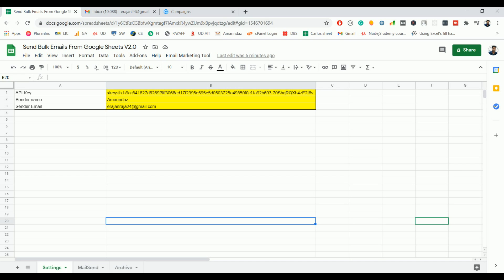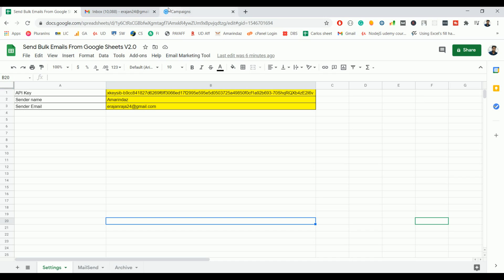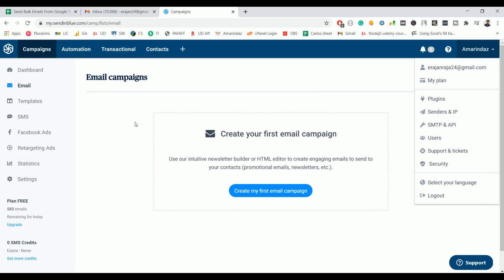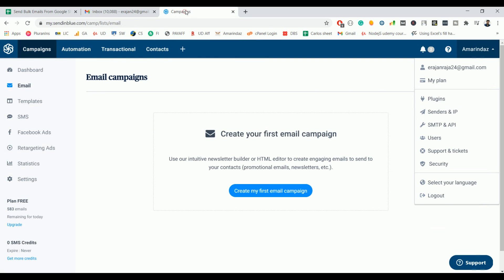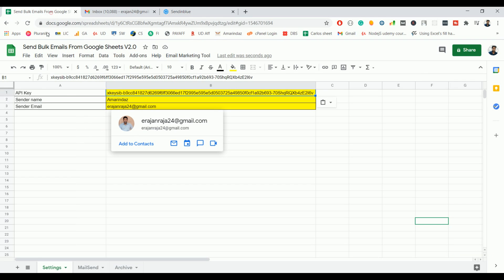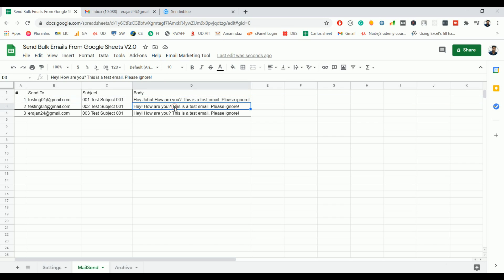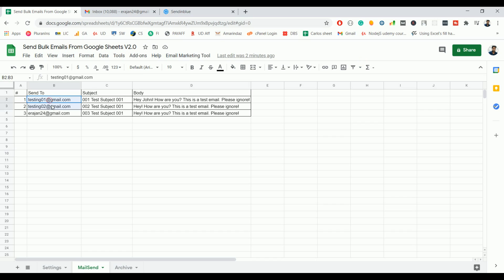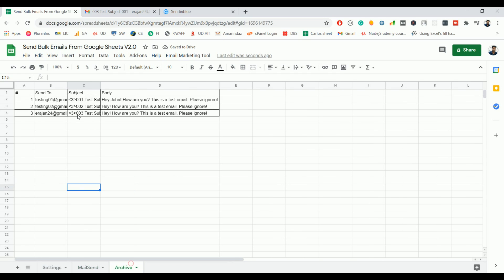Free Bulk Email Sender Tool On Google Sheets | Send Upto 18000 Free Emails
In this video, I'm going to show you a demo of a bulk email sender tool built on Google sheets which helps small and medium business marketers to send bulk emails for their product or marketing campaign in one click from Google sheets.

Last week I made a video on how to create your own email marketing tool with Google apps script. I'm getting a lot of requests from viewers to publish it as a tool so that everyone can make use of it.

So, I spent around 10 hours building this bulk email sender tool, and of course, you can get it for free by clicking the above link.

Email marketing tool is very essential even small and medium scale online business but the cost of email marketing is quite high and exceeds the company budget.

If you have such budget constraints, you can make use of this free bulk email sender tool on Google sheets and reduce the email marketing cost.

Most of the Email marketing tool has subscription model but the one we are using has pay as you go, model. So, if you are planning to send 100000 emails only during a particular month, you can pay the credits and make use of the platform.

1) How many emails I can send per day?
 You can send up to 600 emails/day.

2) How many emails I can send per month?
 You can send up to 18000 emails/month

3) How can I see the bulk email sent staus?

Please do let me know if you have any questions!

_Audio & Microphone